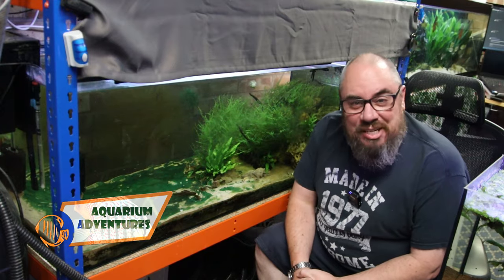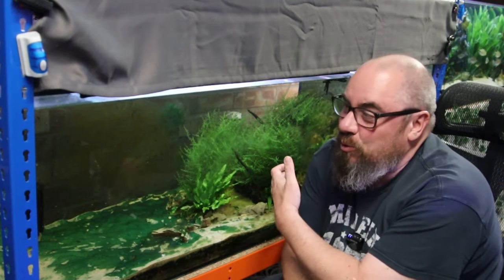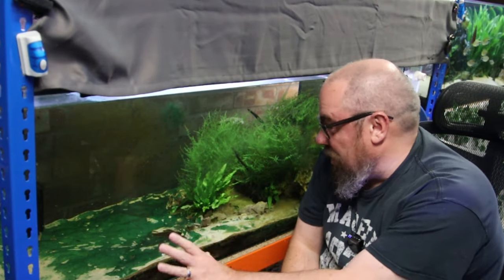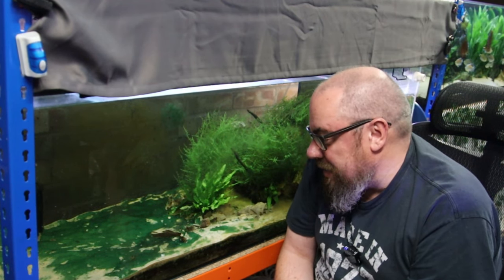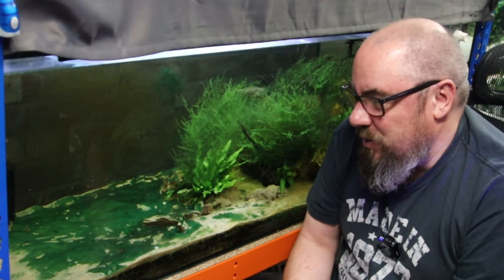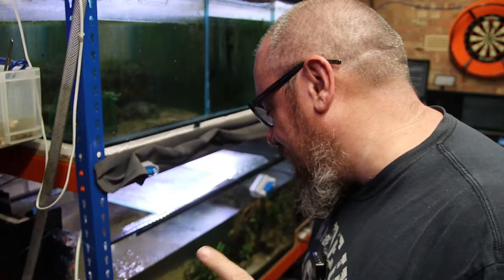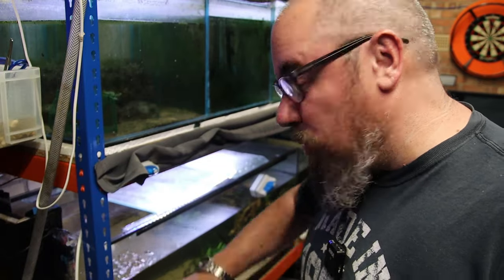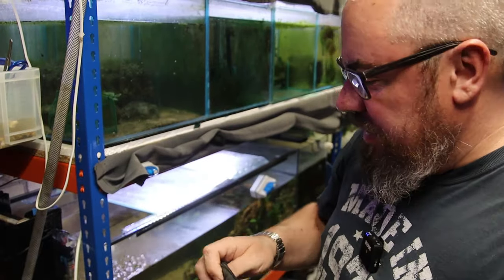Remove Cyanobacteria from your aquarium in minutes - FOR GOOD!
Cyanobacteria, blue / green algae, slime algae - whatever you call this stinky stuff, it has to go! This is how I get this horrible stuff out of my aquariums.

Blue Exit